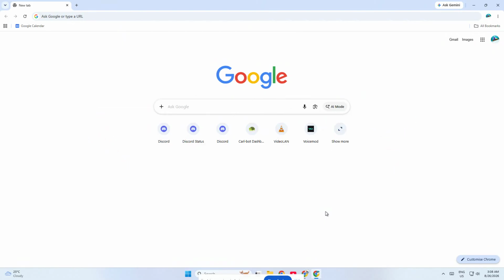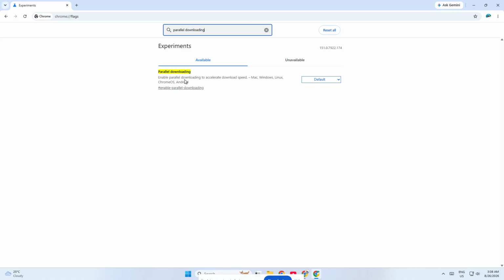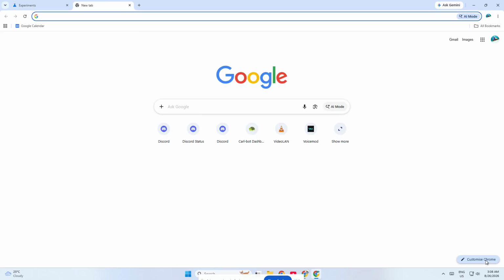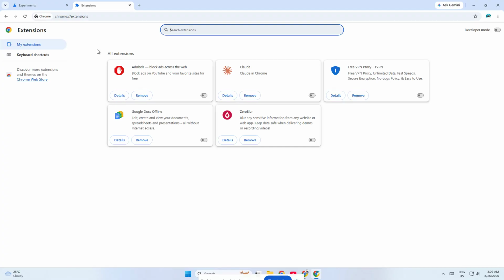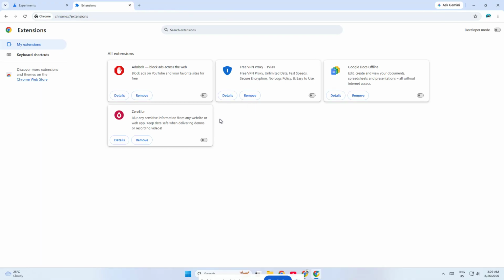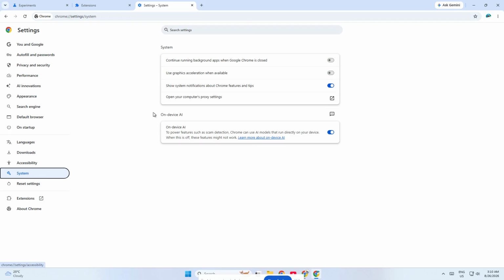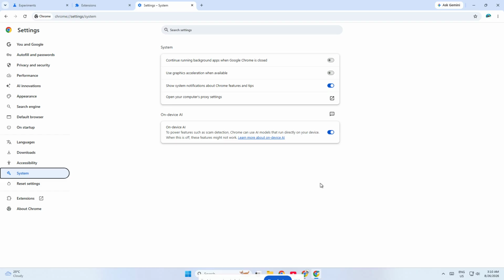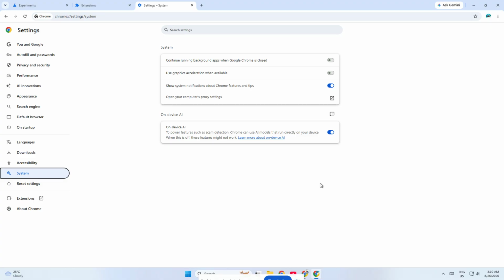How To Increase Download Speed On Chrome (Easy Guide)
Learn how to increase download speed on Chrome with simple settings that can help improve browser performance. In this tutorial, we’ll enable Parallel Downloading, remove unused extensions, and turn off background apps for a faster Chrome experience.

🕚Timestamps:
0:00 Intro
0:21 Enable Parallel Downloading
1:10 Remove Unused Extensions
1:48 Stop Background Apps
2:22 Recap And Final Tips

✍️What You'll Learn In This Video:
• How To Enable Chrome Parallel Downloading
• How To Search For Hidden Chrome Flags
• How To Remove Unused Chrome Extensions
• How To Turn Off Background Apps In Chrome
• How To Speed Up Chrome Downloads
• How To Optimize Chrome For Better Performance

💡Pro Tips:
• Keep Chrome updated for the latest performance improvements.
• Close unused tabs before starting large downloads.
• Remove extensions you do not actively use.
• Turn off background apps to free up system resources.
• Use a stable internet connection for the best results.